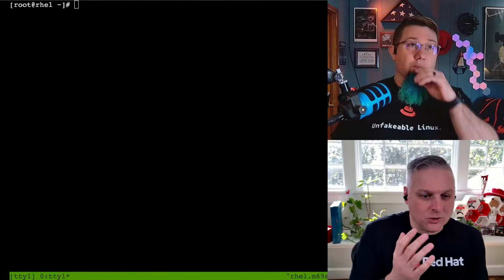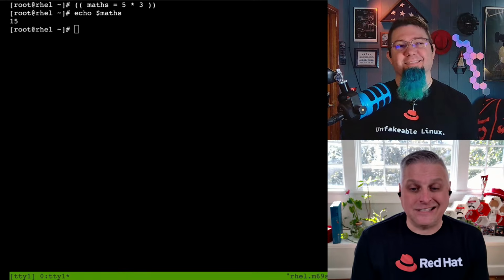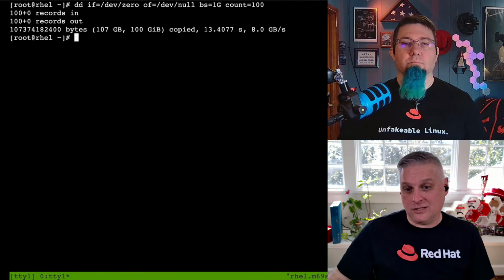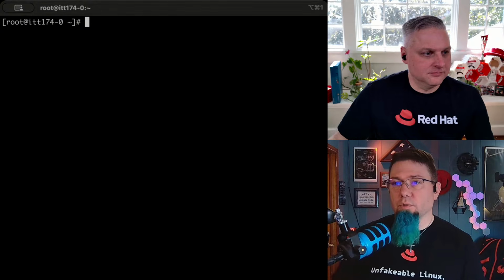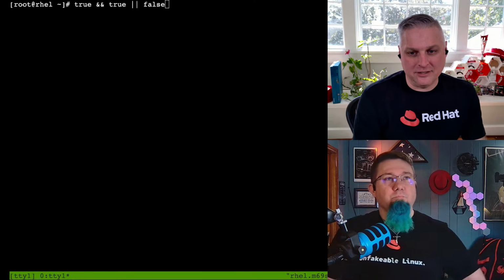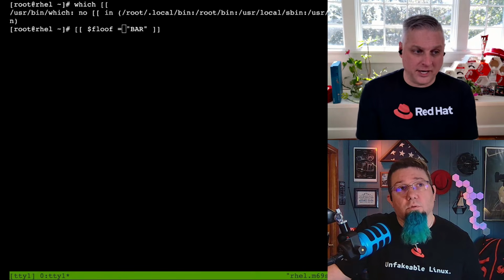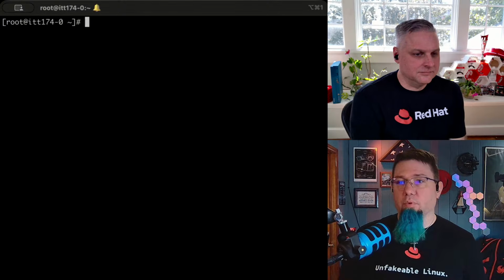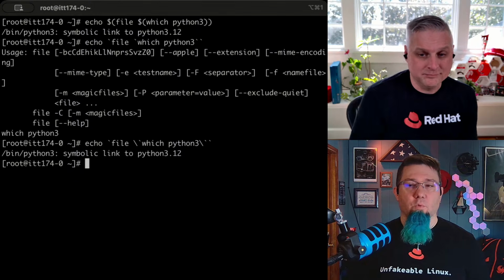How do I use these ${}\&;! symbols in bash | Into the Terminal 176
Bash can be powerful, but only if you know how to leverage it.  Bash includes a number of short-hand symbols that it reads in different ways.  Escaping variables, reading variables, turning command line output into variables or bringing them into your scripts, even arithmetic.  In today’s episode we will go over a number of these symbols so you can get that much more proficient in bash!

00:00 Bash Symbols Intro
01:47 Parentheses Subshell Grouping
05:33 Subshell Variables and Exports
08:28 Double Parentheses Math
11:06 Dollar Double Parens Expansion
13:47 Curly Braces Command Grouping
17:46 Ampersand Job Control
23:38 Double Ampersand Conditional Run
26:55 Semicolons Command Chaining
29:24 Pipes for Log Filtering
32:02 Pipes vs Logical Or
34:57 Chaining Commands Precedence
37:41 Single vs Double Brackets
45:20 Redirect Output and Append
48:22 Input Redirect and Here Docs
51:52 Variable Braces vs Subshell
54:39 Backticks vs Dollar Parens